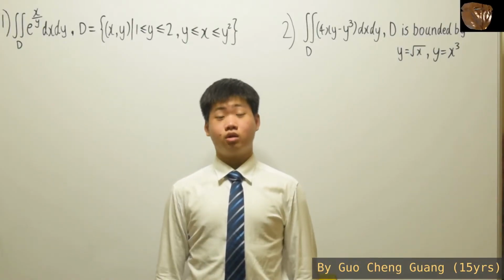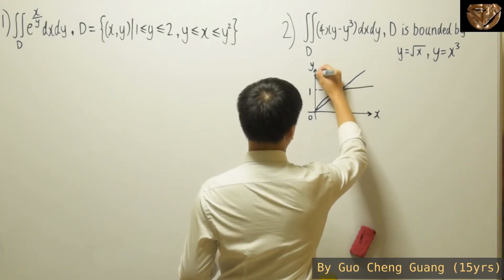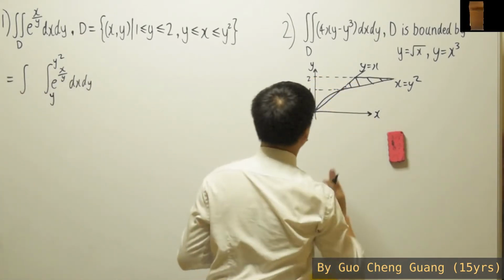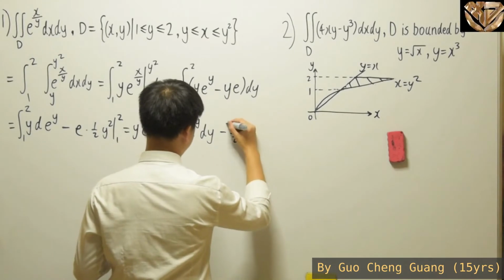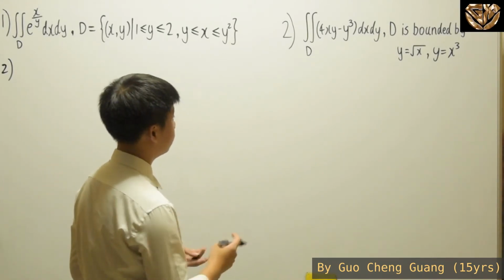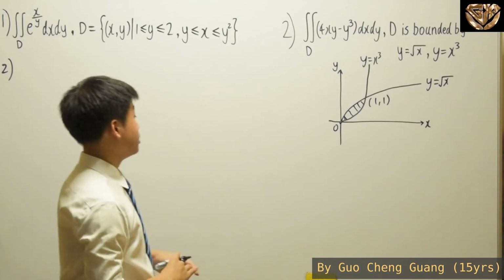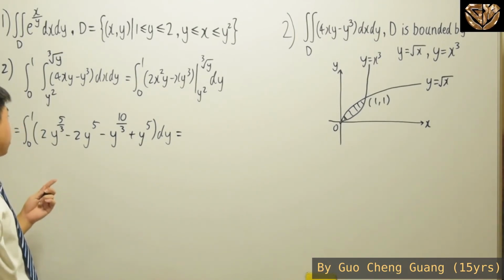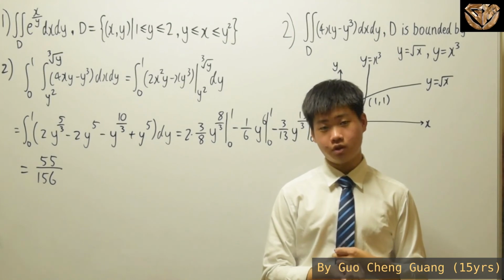(099)15岁郭承光用英文开讲《定积分的特殊方法及其应用》